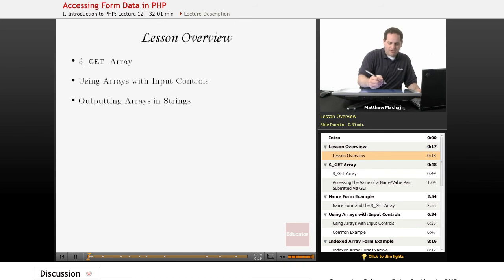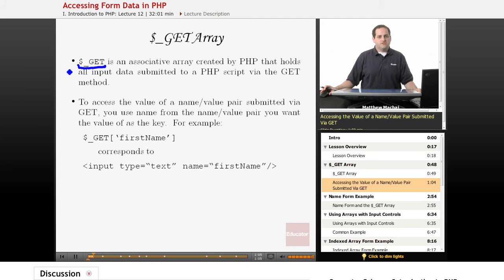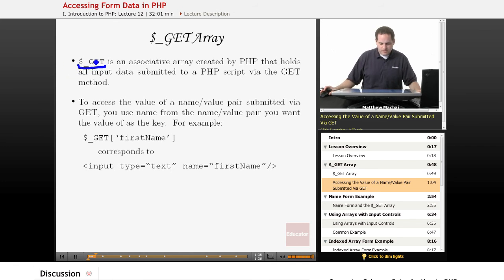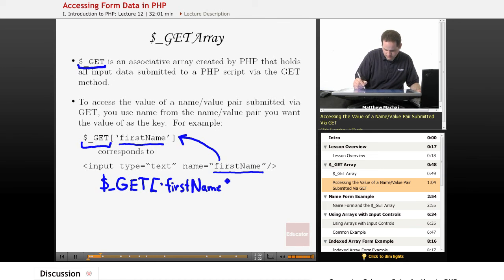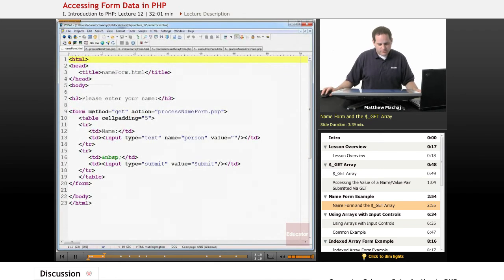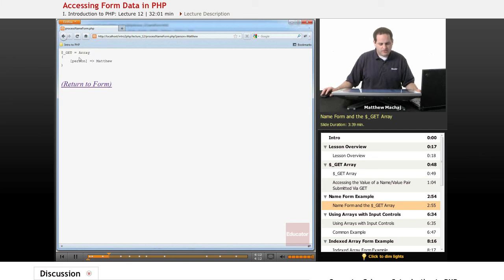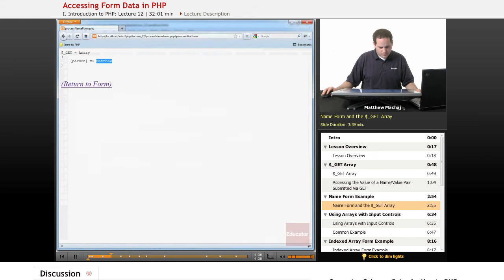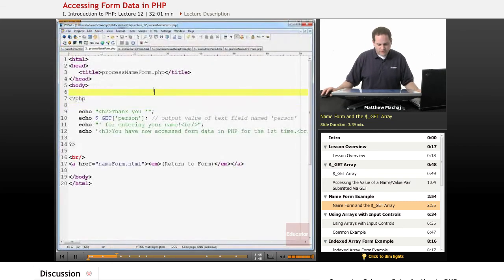PHP: Accessing Form Data